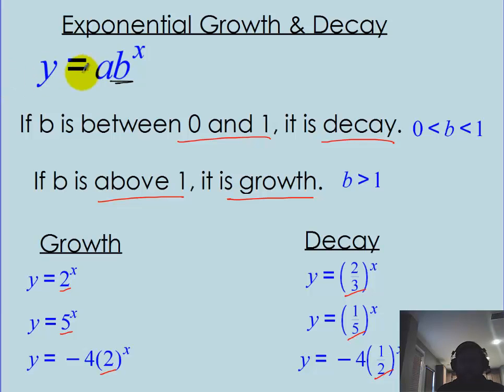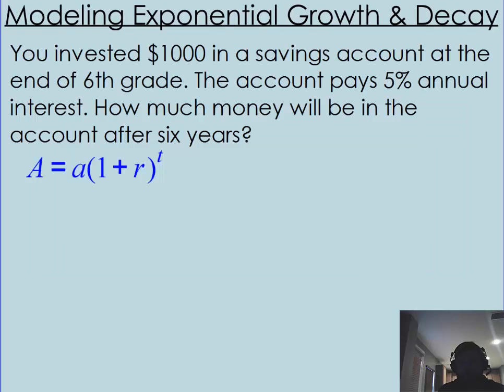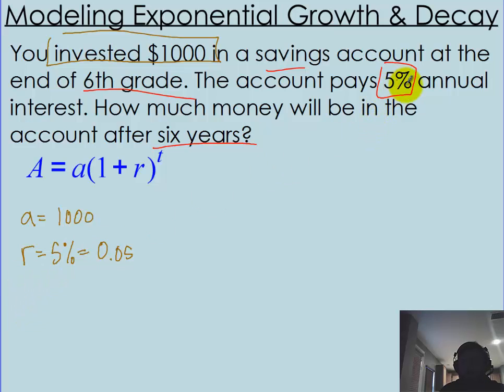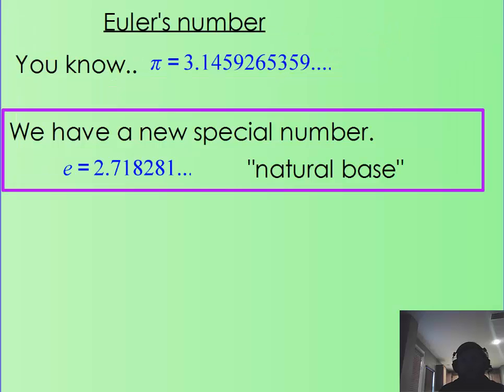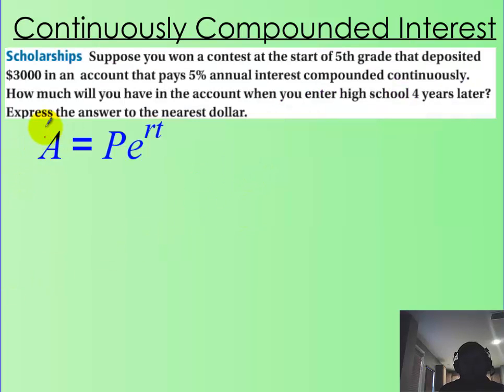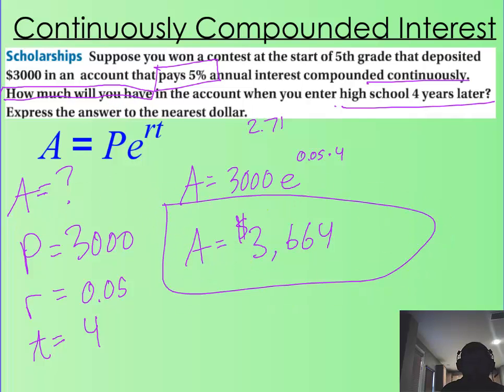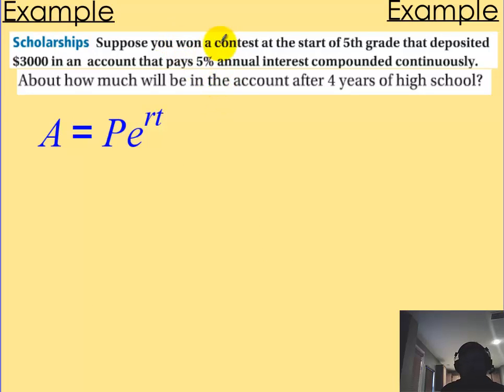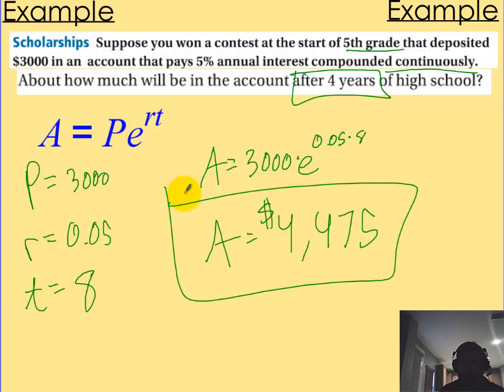Alg2 - Week 20 - Level 2 Video 2 Writing Exponential Functions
Unit 3 Level 2 Video 2
Watch this second.